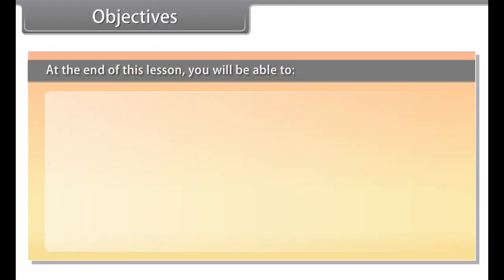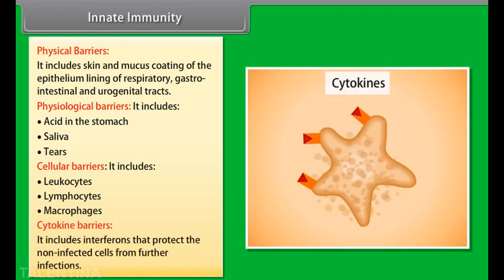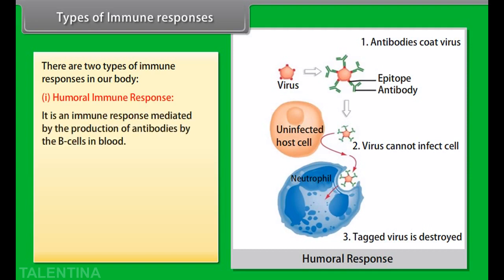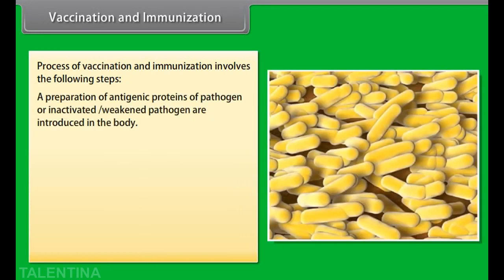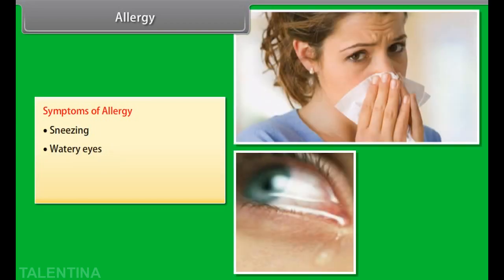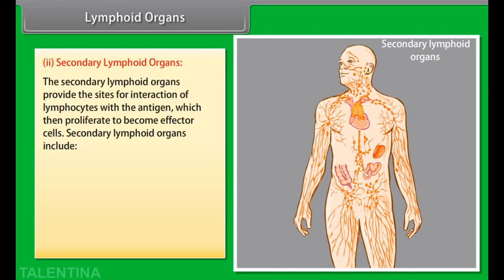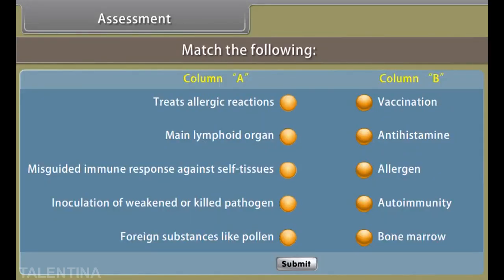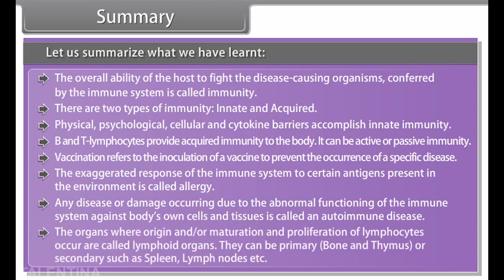Class 12 Science_Biology - Human Health and Disease - II | Cbse Education | Talentina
Class 12 Science_Biology - Human Health and Disease - II | Cbse Education | Talentina | Cartoon | 2d Animations

In this lesson, you will be able to :
Identify the barriers to innate immunity.
Understand the concept of acquired immunity.
Understand the difference between active and passive immunity.
Understand the concept of vaccination and immunization.
Understand allergy and autoimmunity.